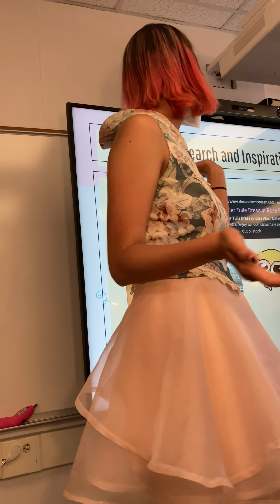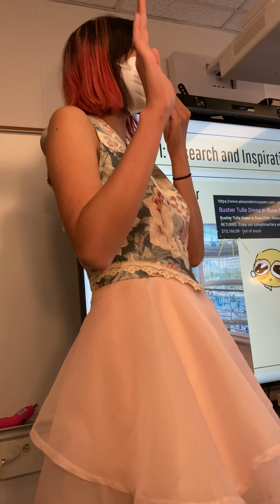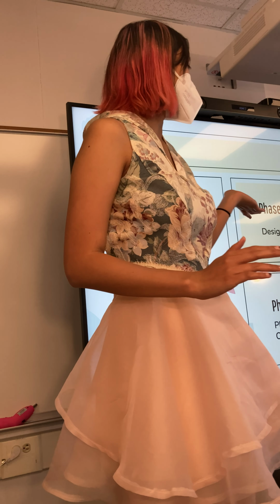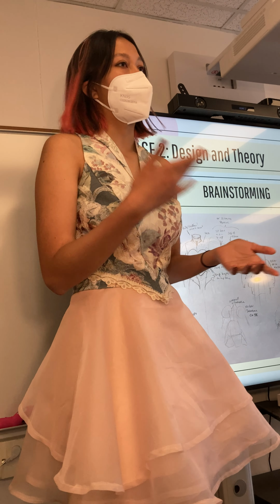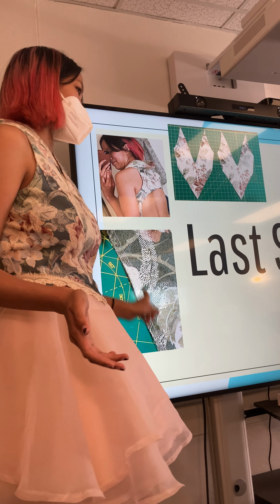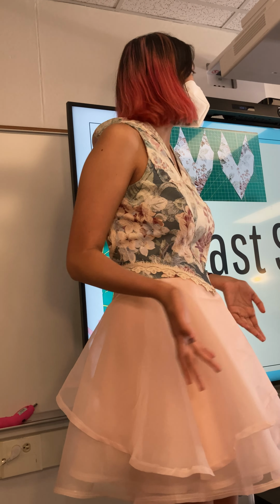21 22 p7 Zenith Celebration AugustH